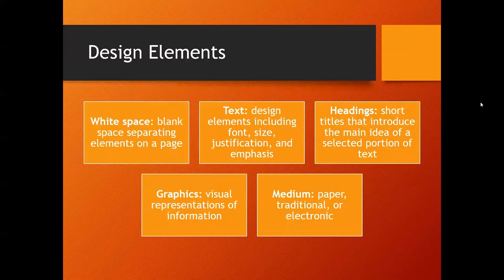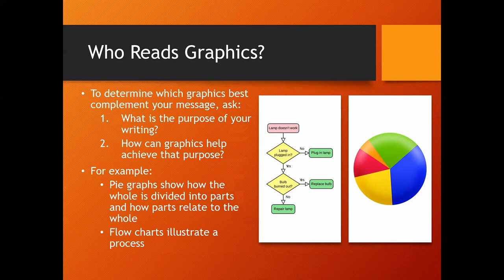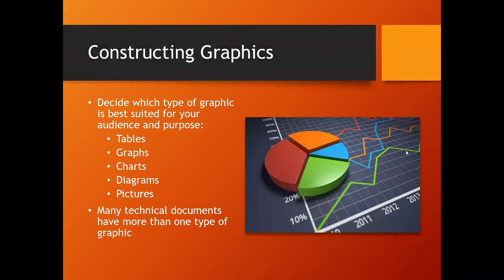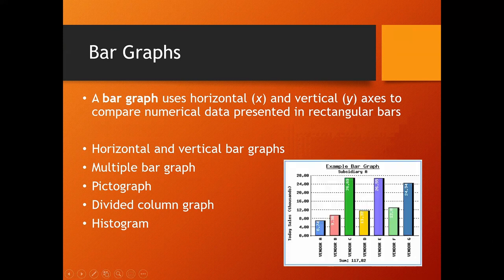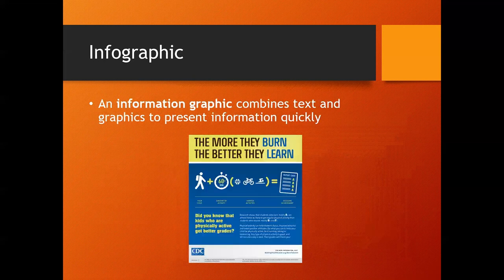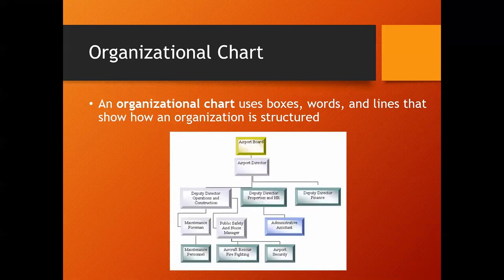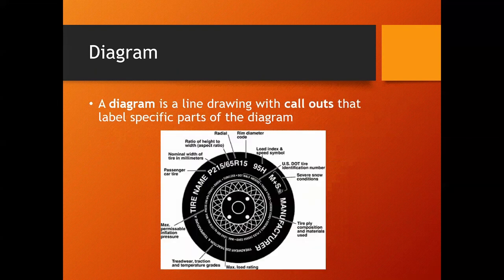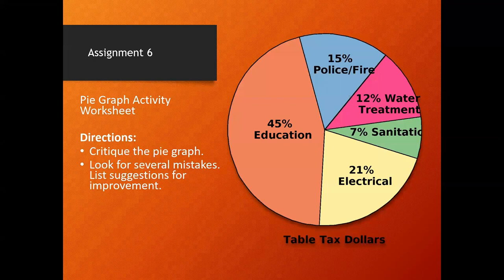Technical Writing - Chapter 6 Lecture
Including graphics in your technical writing.